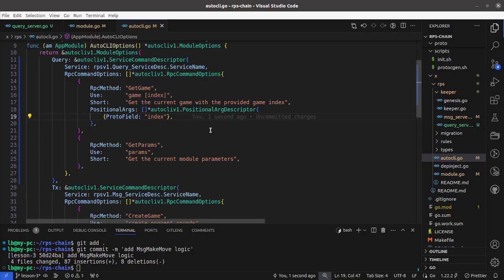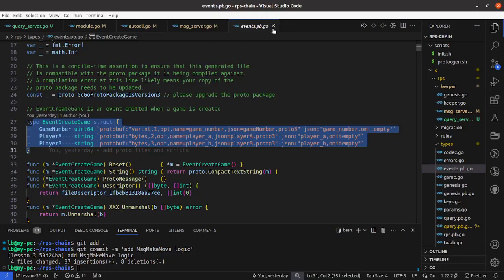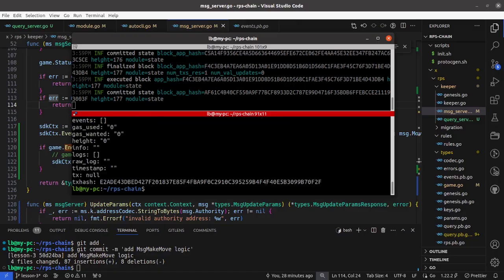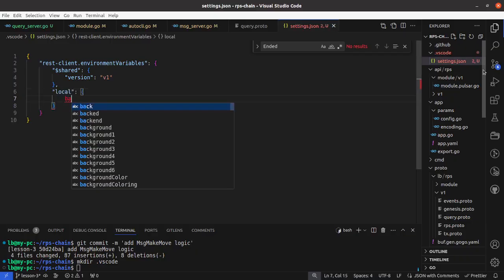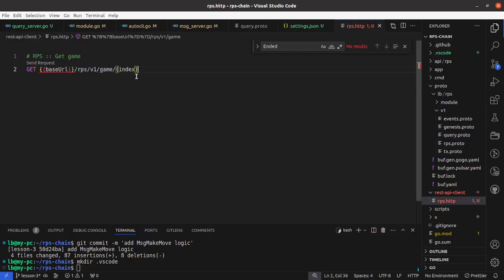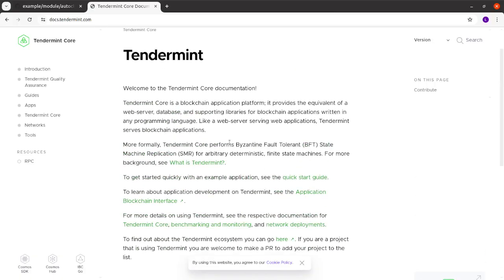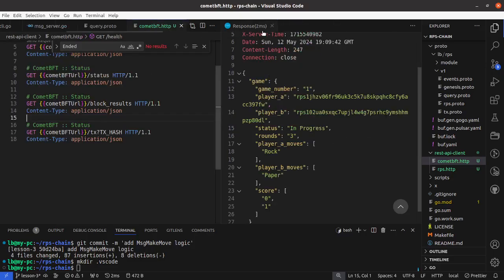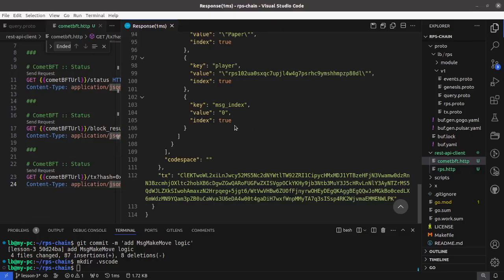21-Section 4.2.6: Events